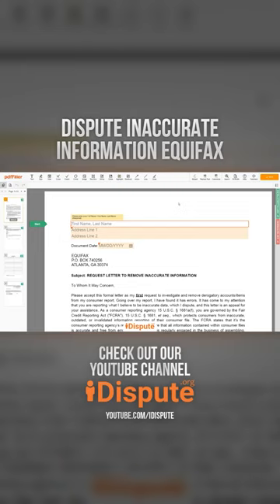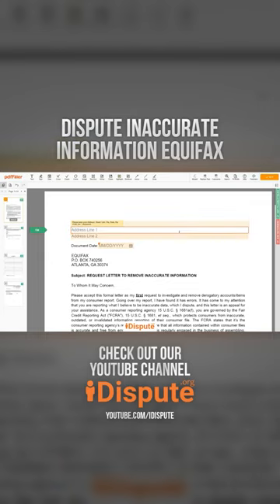How To Make Equifax Respect You - iDispute - Online Document Creator and Editor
This video is about how to make Equifax respect you and what steps you can take to ensure your rights are protected. or 𝗦𝗧𝗔𝗥𝗧 𝗙𝗜𝗟𝗜𝗡𝗚 𝗗𝗢𝗖𝗨𝗠𝗘𝗡𝗧 𝗛𝗘𝗥𝗘

💰 When banks say no, we say YES! Quick Business Funding up to $2M